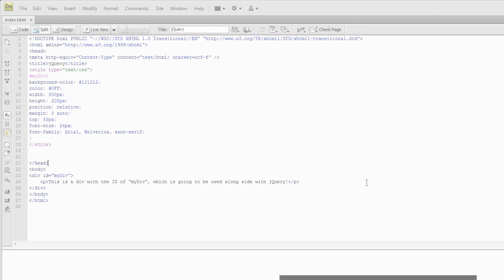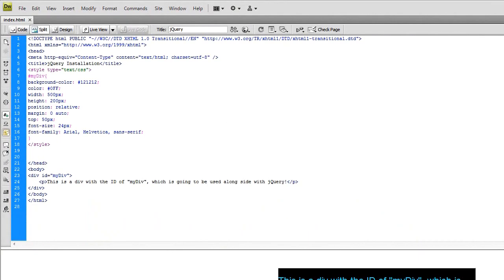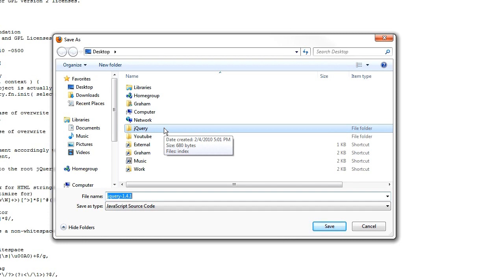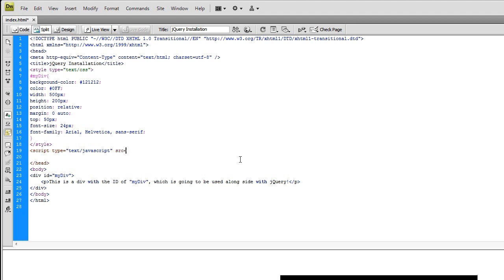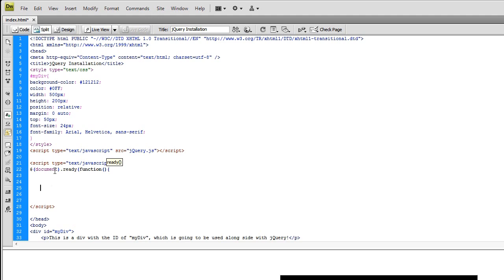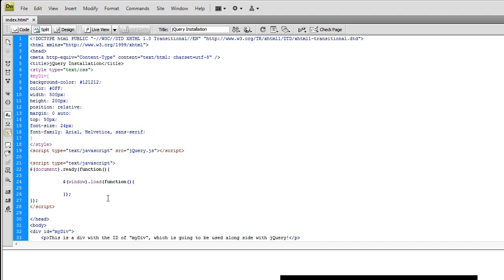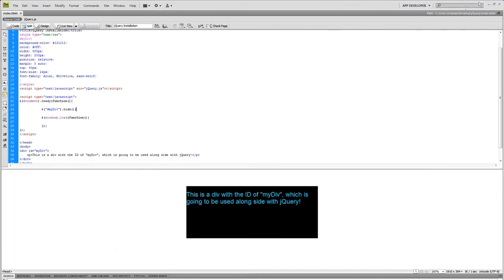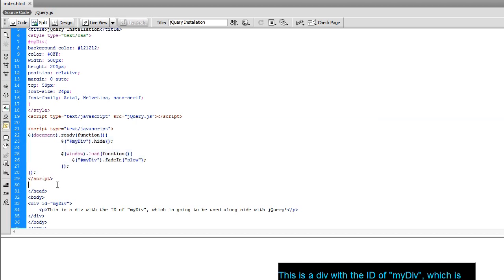jQuery - Installation and Implementation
In this lesson we cover getting jQuery fully installed and inserted into our html document. Also, I'll
be introducing you to the function methods that jQuery uses (the ones that you can't get around). Once
those are in place, and jQuery is ready to go, we give it a full launch by testing it on a simple div box
element!